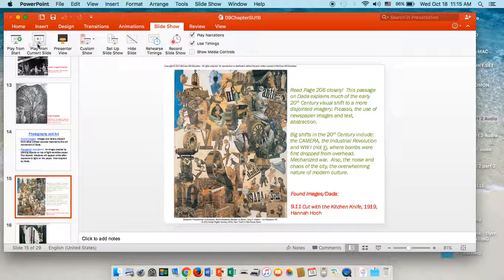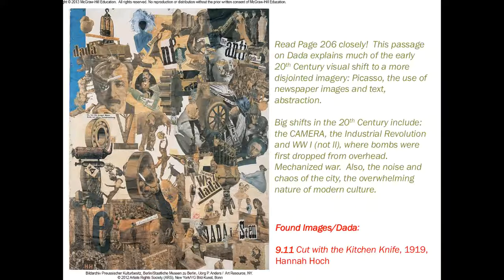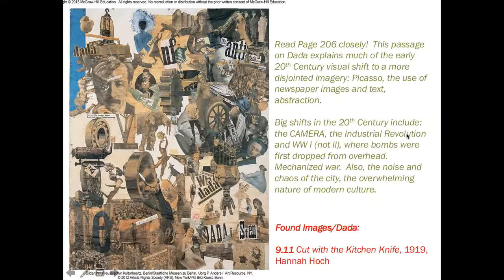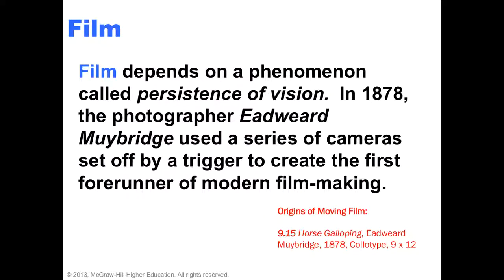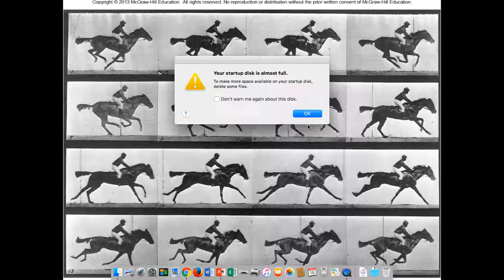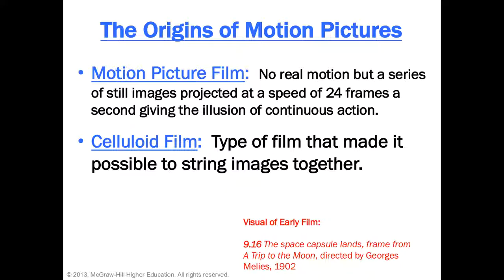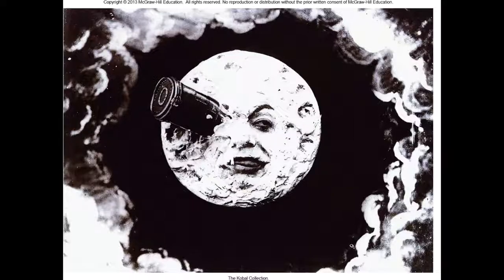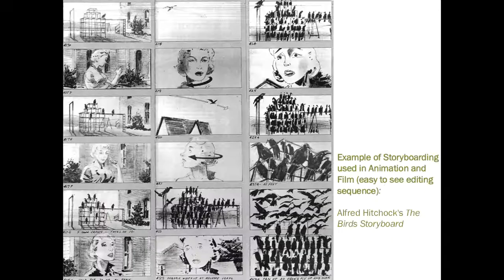Ch 9 Part 2 of 3 with CC &Audio